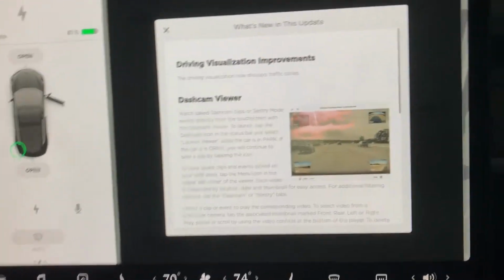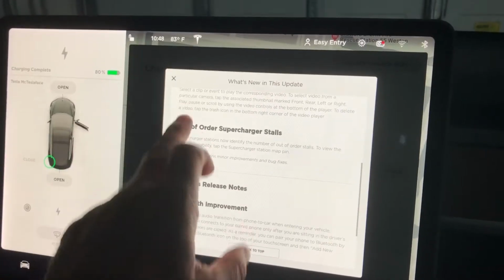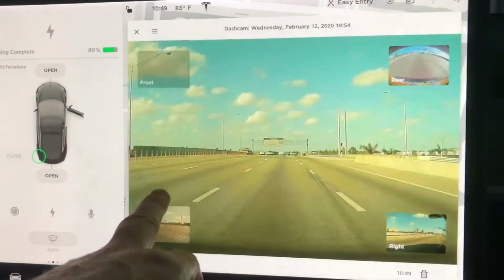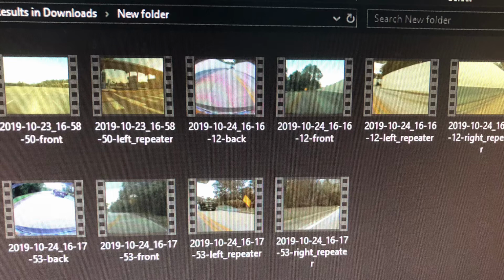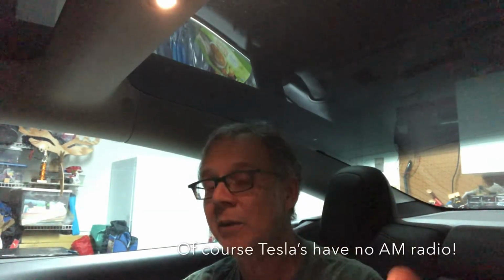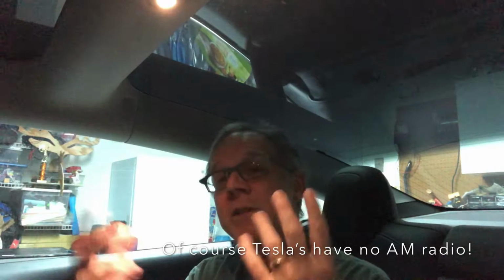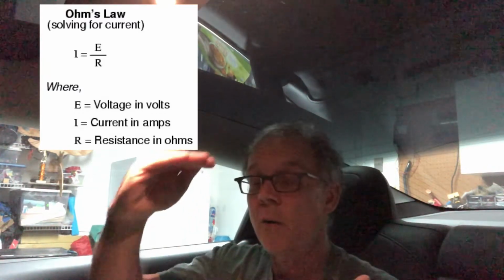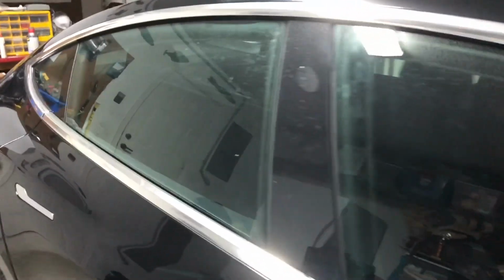Software update and an electric lesson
I show the dashcam changes and then go on to talk about electrical distribution.